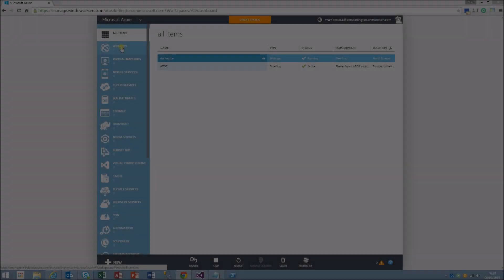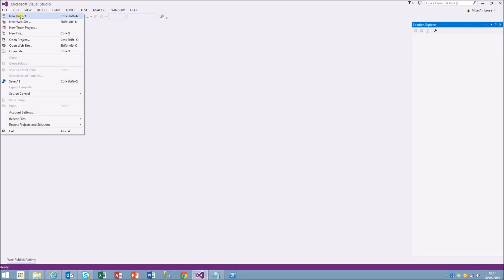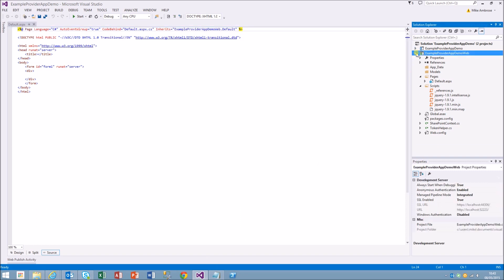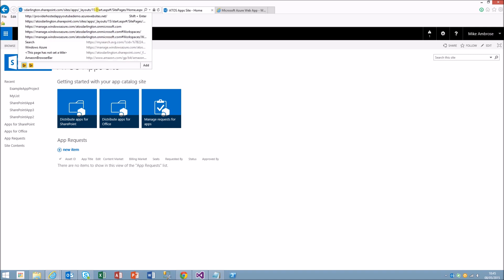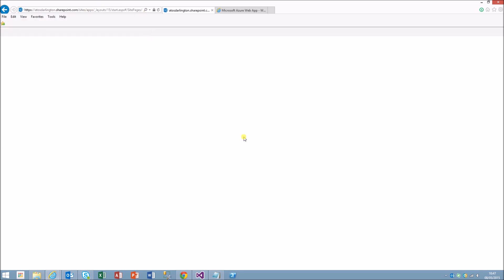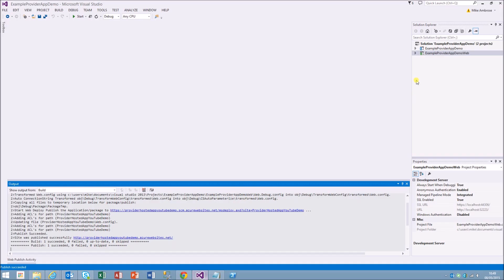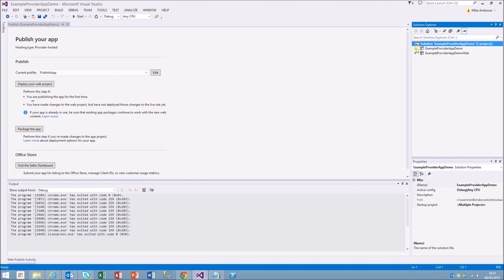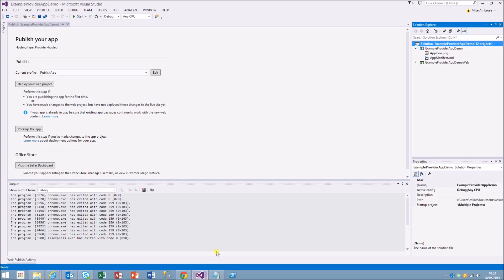SharePoint 2013 Provider Hosted Apps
Connecting to Azure Site from Office 365 Hosted SharePoint Site.